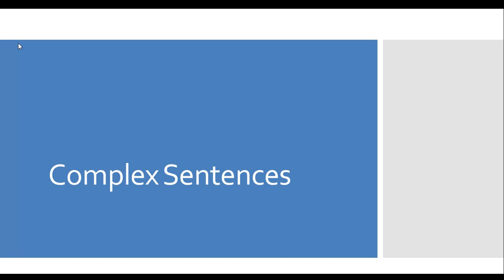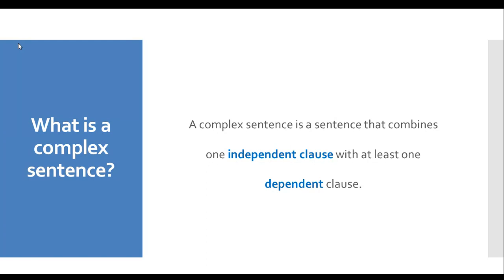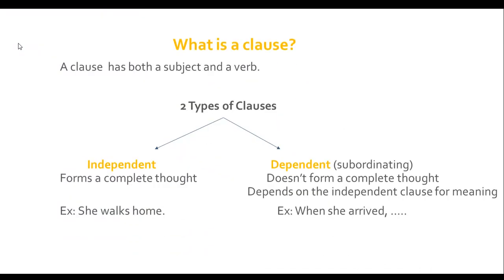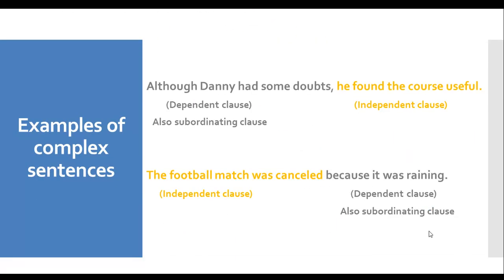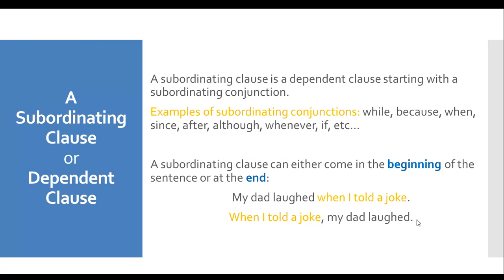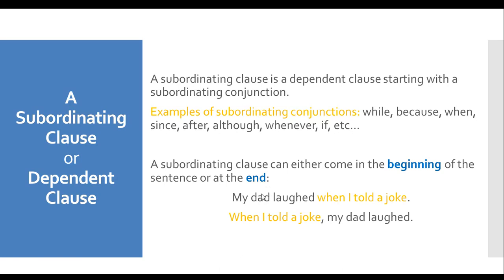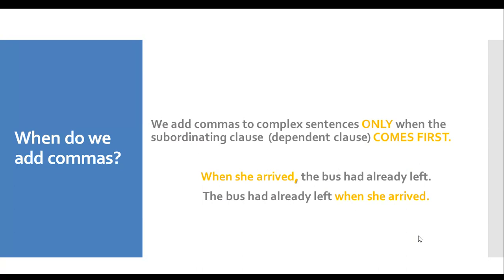Complex Sentences by Ms.Suzy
Grammar lesson about complex sentences